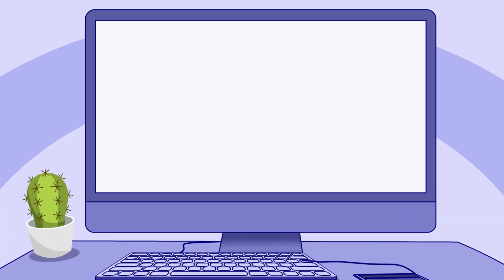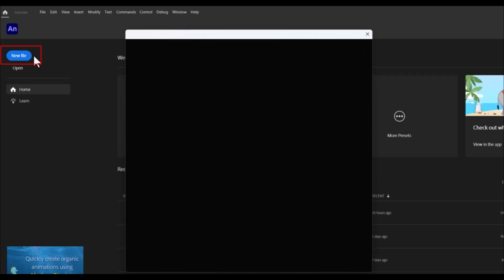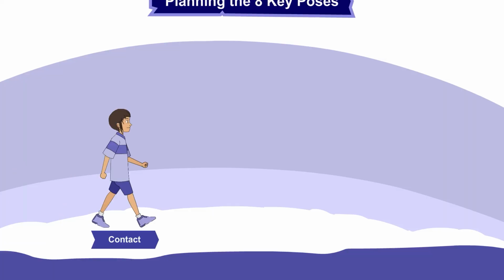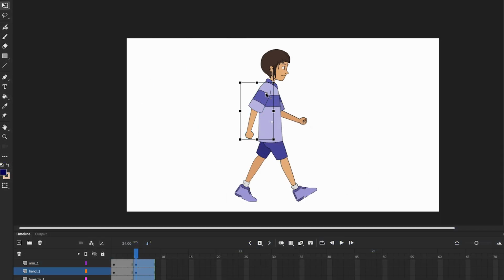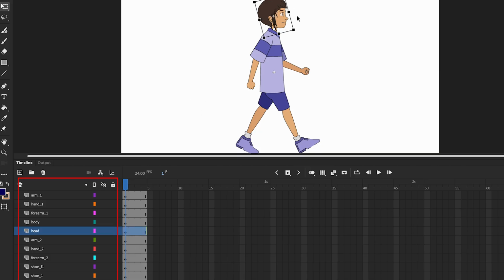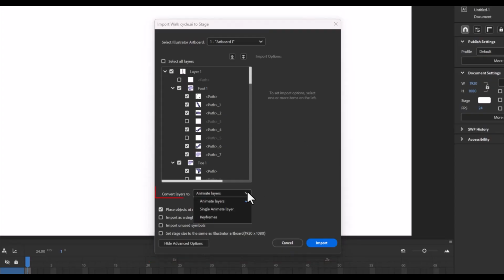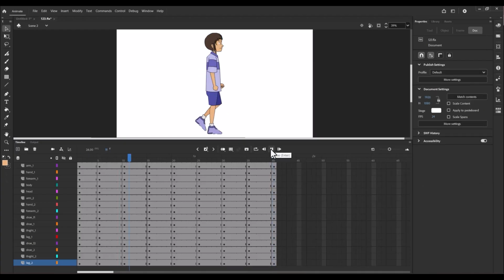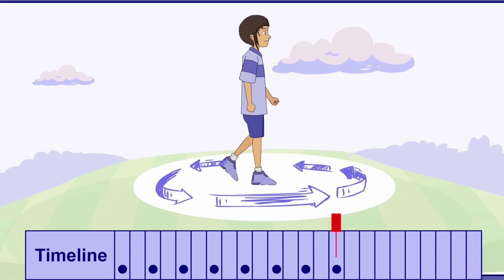27. Walk Cycle - Frame by Frame Animation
Learn how to animate a smooth walk cycle using frame-by-frame animation in Adobe Animate! In this beginner-friendly tutorial, we’ll break down the 8 key poses that bring your character to life, using simple steps and a clean character rig.

In this hands-on practice video, you’ll discover how to:

- Design and prep your character in Adobe Illustrator
- Import and organize your character in Adobe Animate
- Use the onion skin feature to guide your poses
- Build a natural walk cycle using 8 key poses
- Animate step-by-step with frame-by-frame technique

This is part of our Adobe Animate Beginner Series, so if you’re just getting started, make sure to check out our earlier videos for foundational lessons.